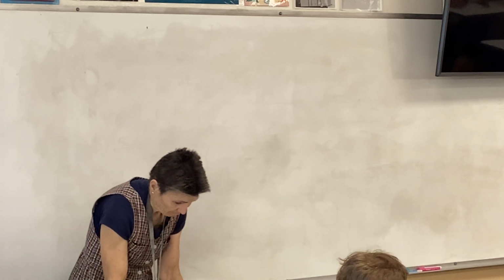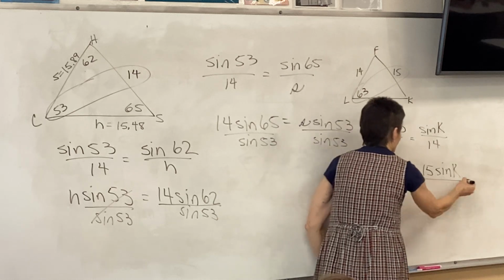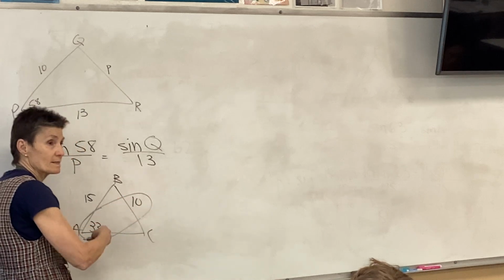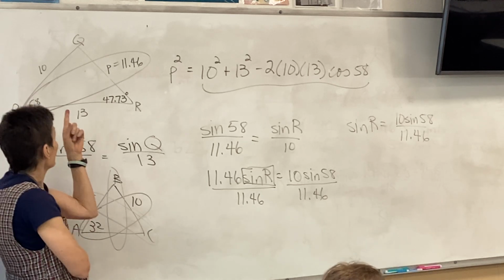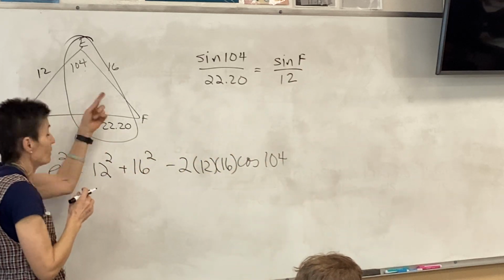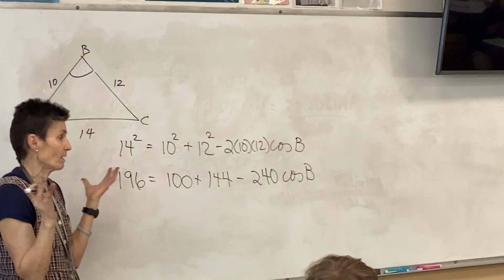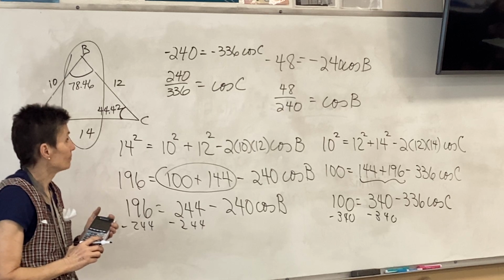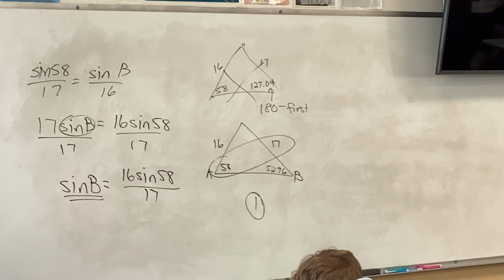Precal C Ptc. Quiz 5.5; Notes 5.6 #1